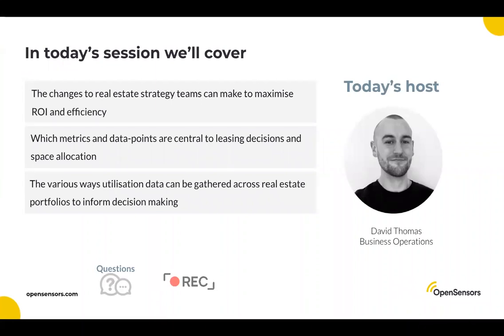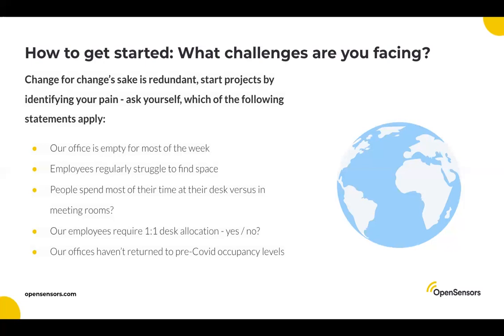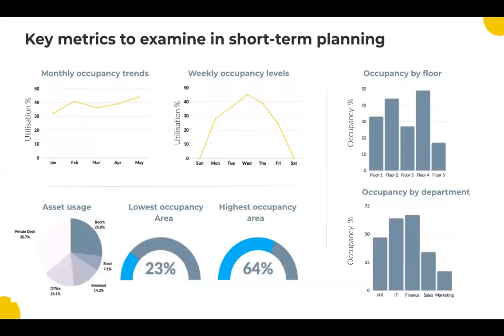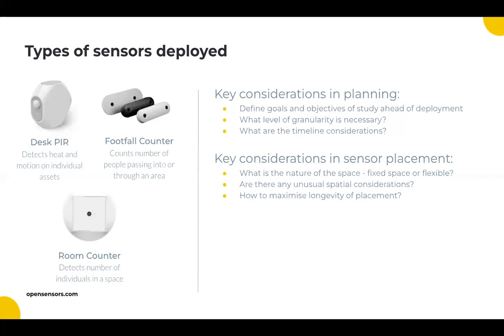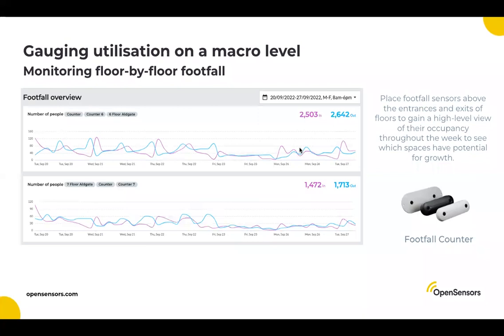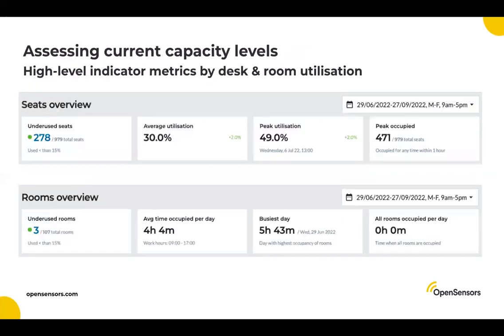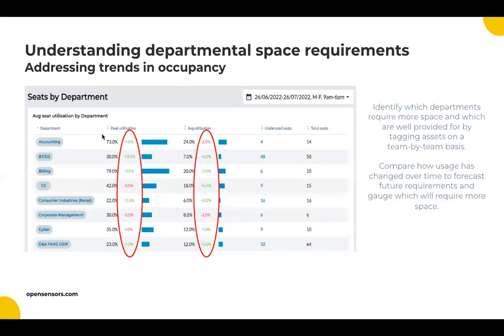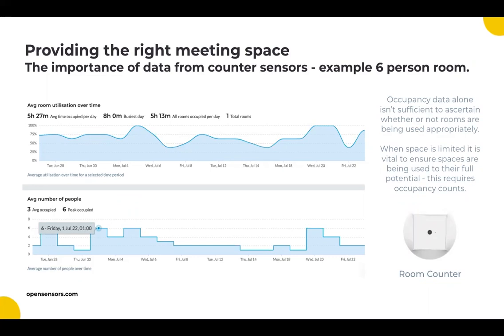How to know if you need more or less office space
Changes to how, where and when we work need to be reflected in organisations' space provision and real estate strategy to ensure office space is well utilised.

Real estate investments and leasing costs are significant so it is vital that teams are making informed decisions centred around the behaviour of employees in both long and short term planning.

Join this 20 minute webinar to learn more about:
- The changes to real estate strategy teams can make to maximise ROI and efficiency
- Which metrics are central to space allocation and leasing decisions
- The various ways utilisation data can be gathered across real estate portfolios to inform decision making